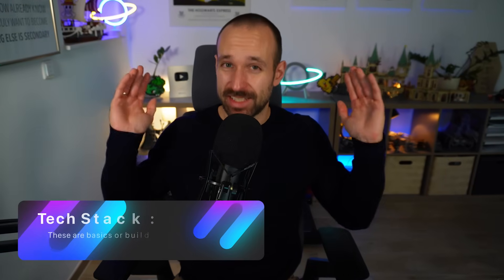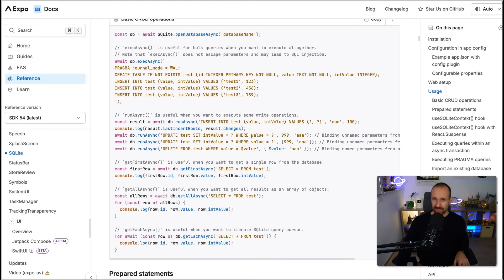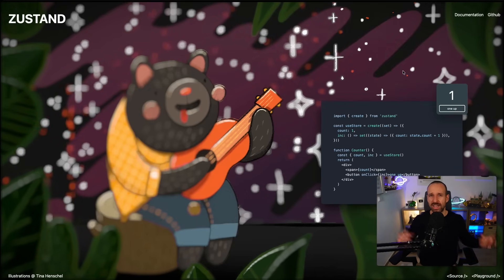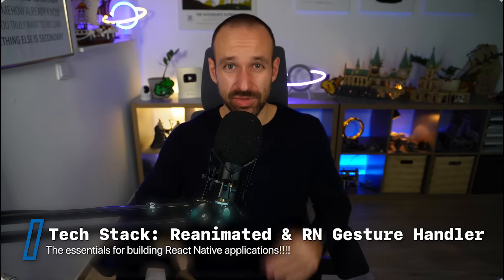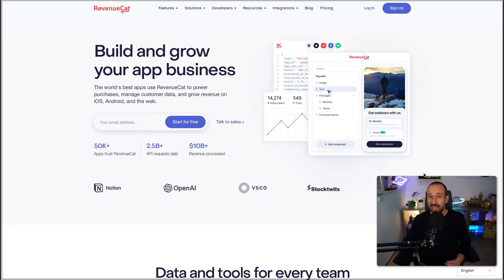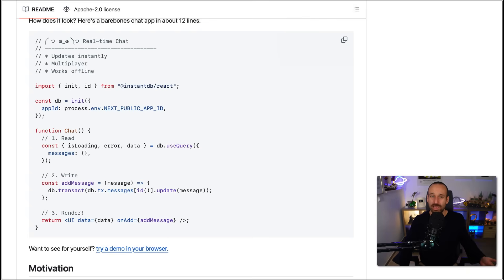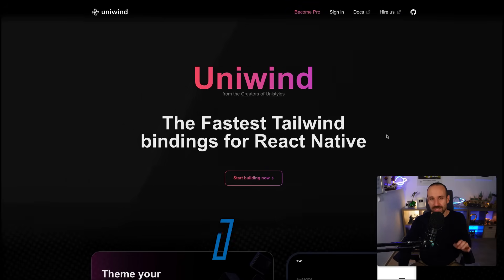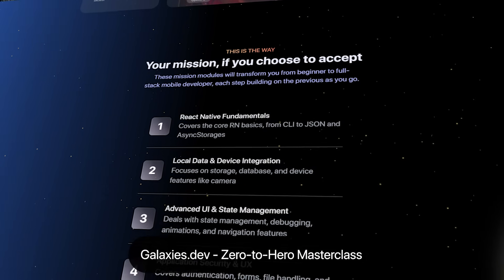Choosing the Right React Native Stack in 2026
In this video, I share the one opinionated, modern React Native stack I recommend to build real apps - from Expo and state management to local data, UI, services, and backend options.

No endless library comparisons. Just the tools you actually need to ship.

👉 If you want to build and release your own React Native app, check out the Zero to Hero Mission on Galaxies.dev

Chapters:
00:00 Intro
01:25 Core Tech
03:17 Local Data Tech
05:21 State Management Tech
07:15 Must Have Packages
09:01 Best Services
12:16 Backend Tech
14:11 Ui Components
17:29 Outro